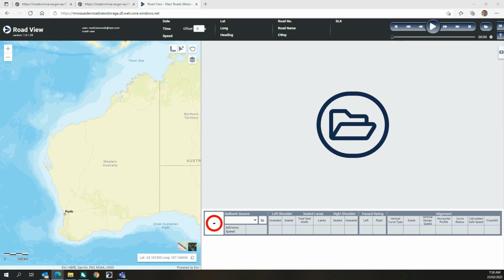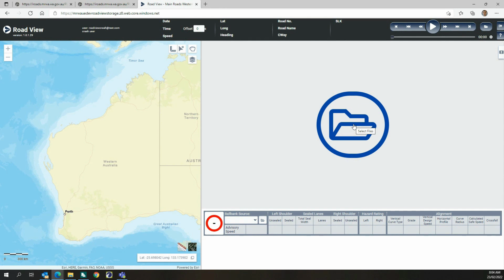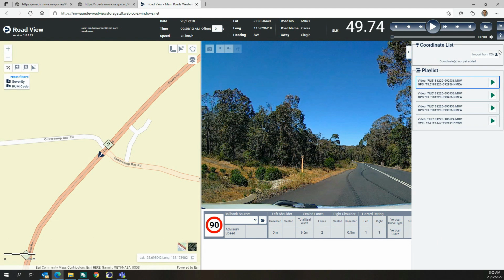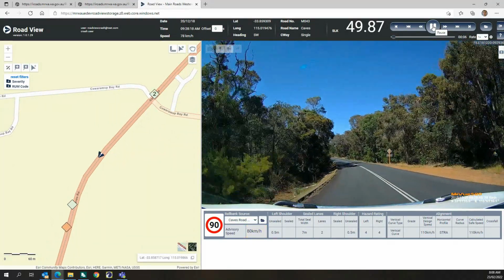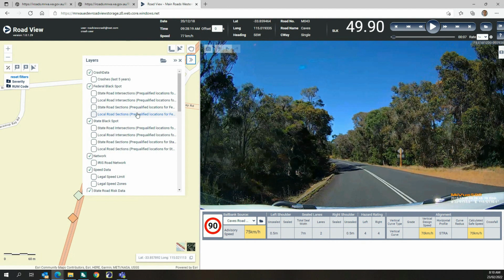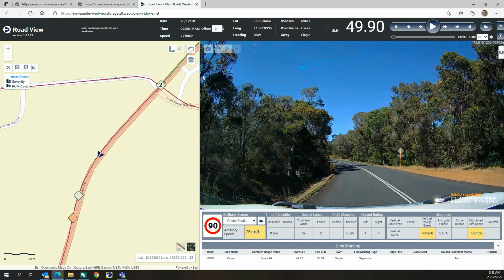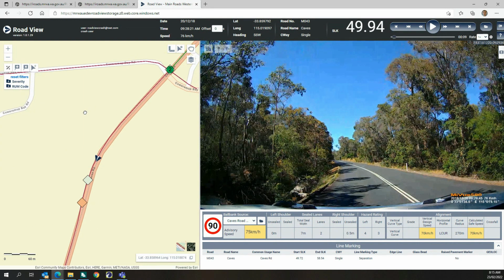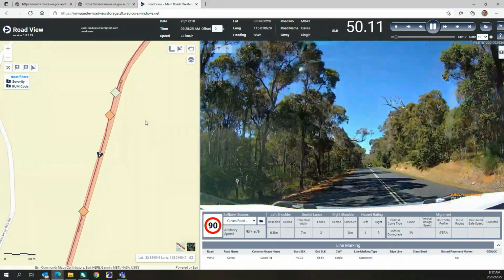Road View Tutorial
This tutorial explains the key features for Road View video application.